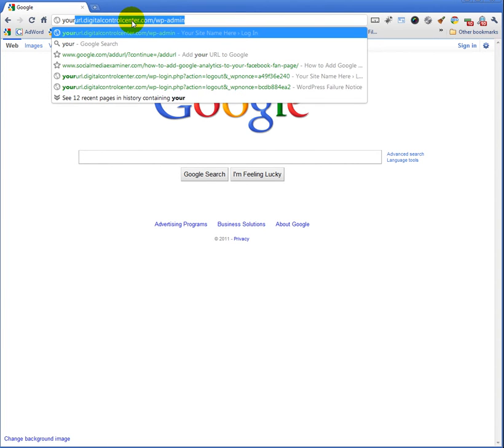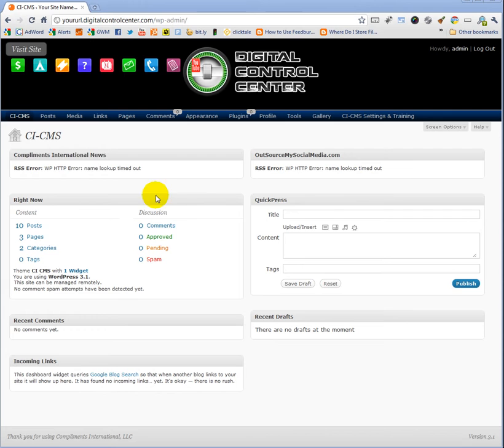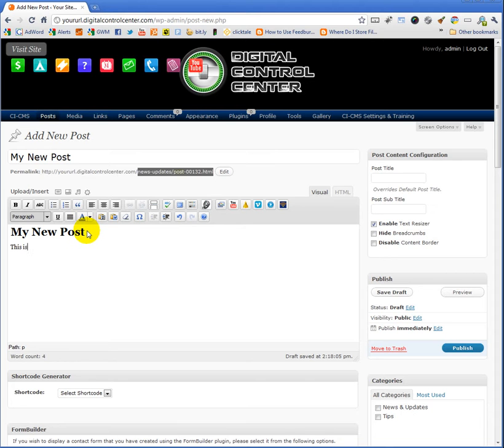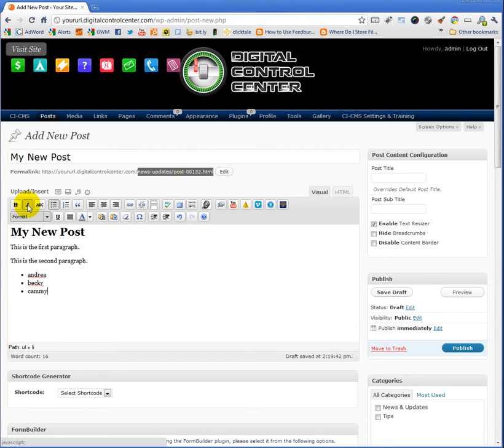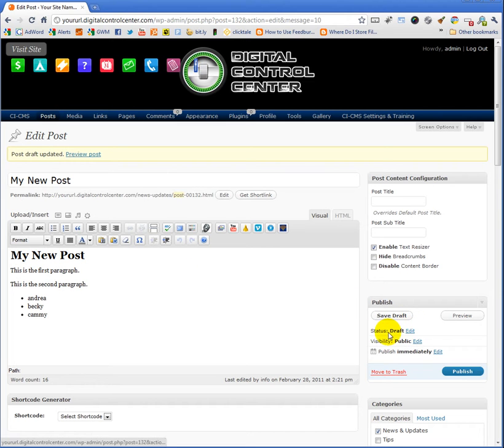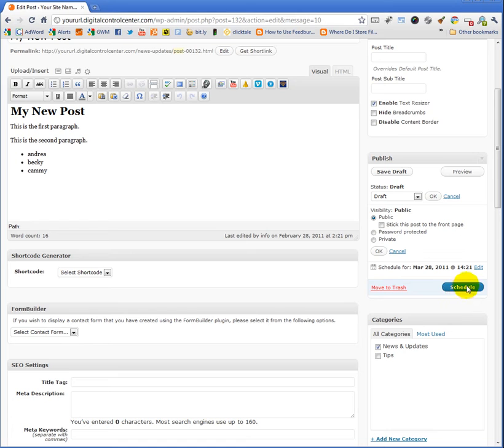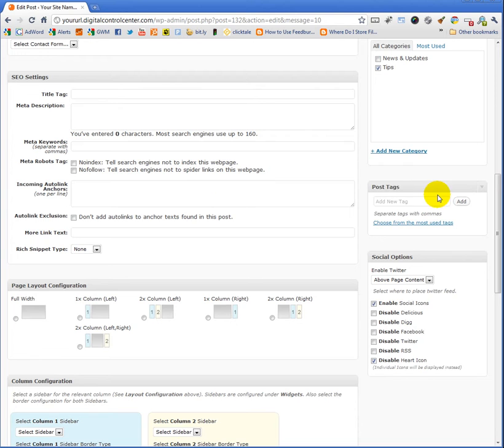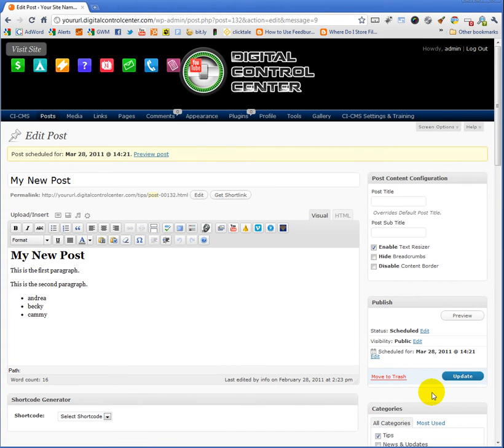create a post